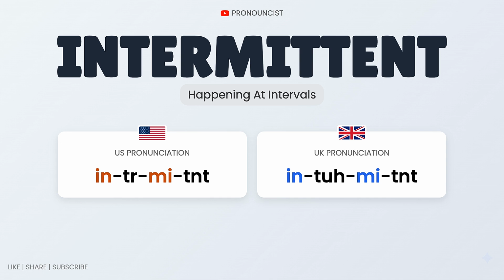How to pronounce INTERMITTENT in British & American accent || Learn with syllables 🇺🇸🇬🇧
Learn how to pronounce "INTERMITTENT" correctly in English 🇺🇸🇬🇧.

In this video, we break down the pronunciation step by step so you can clearly understand how to say INTERMITTENT in both American and British accents.